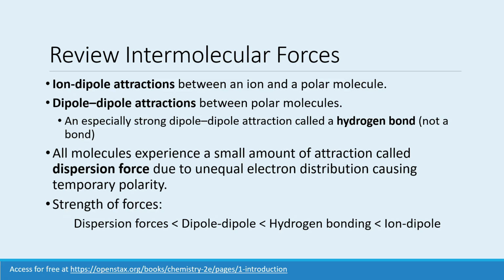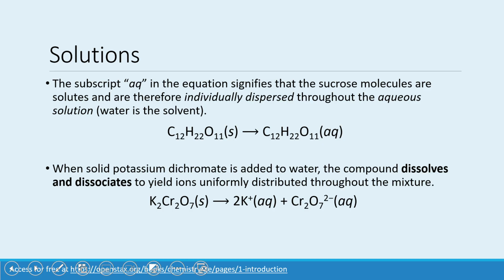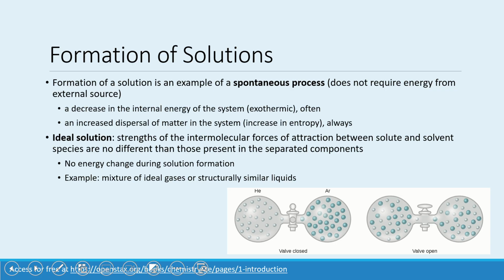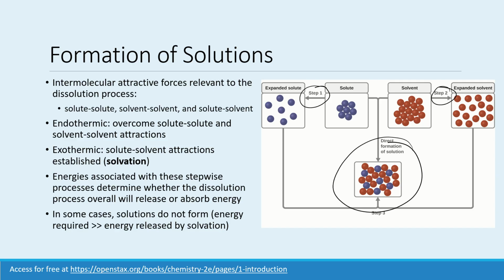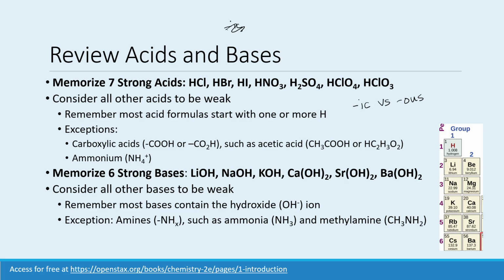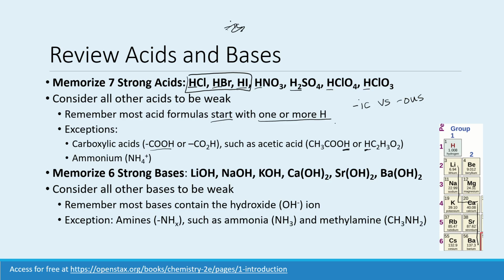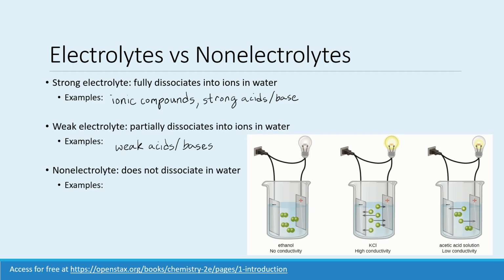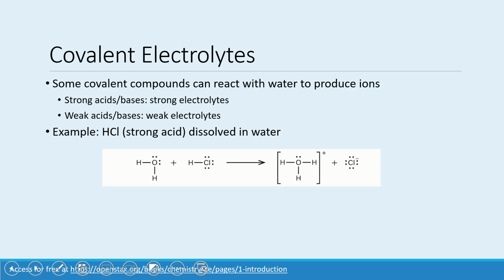Introduction to Solutions